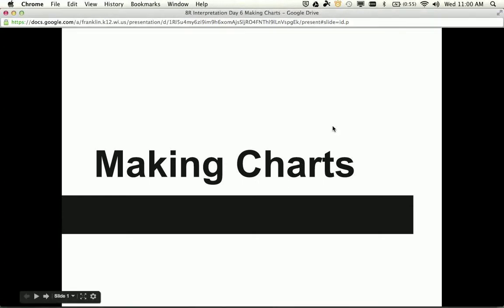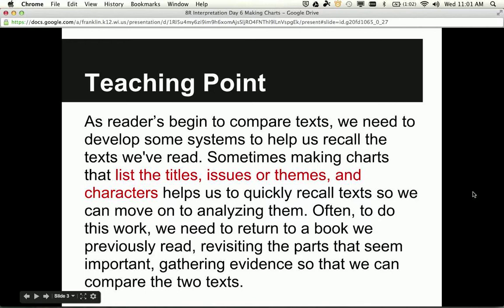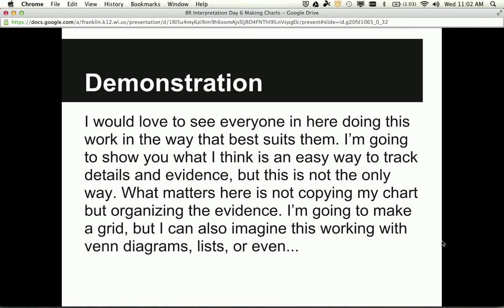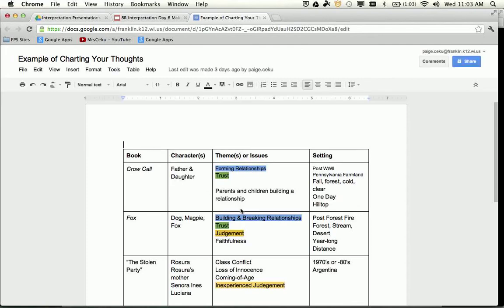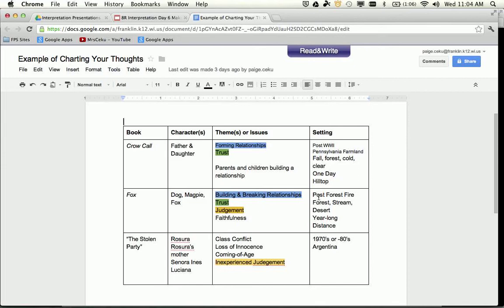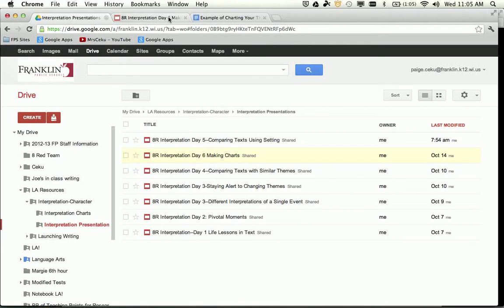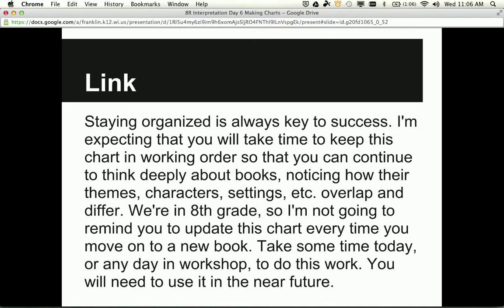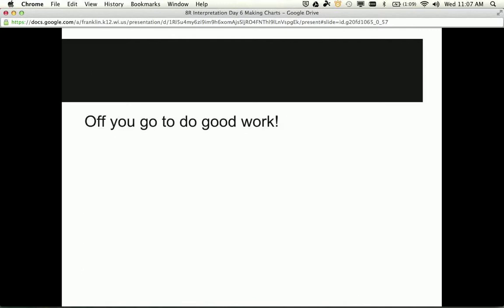8R Interpretation Making a Chart to Track Your Thinking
Day 6 Making a Chart